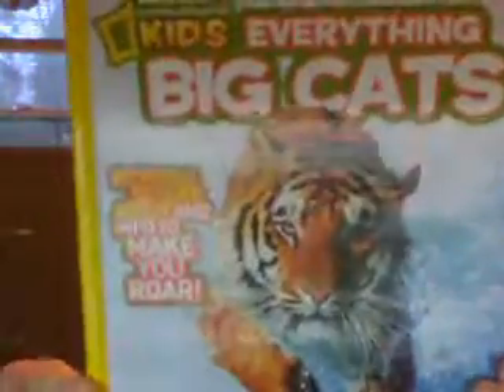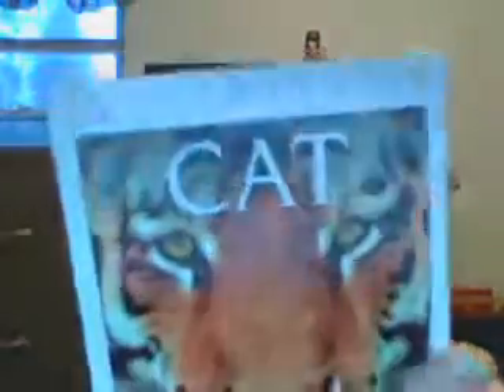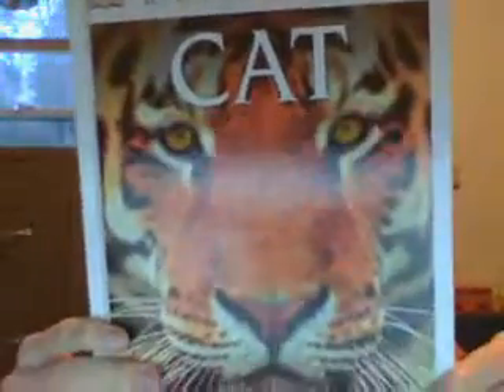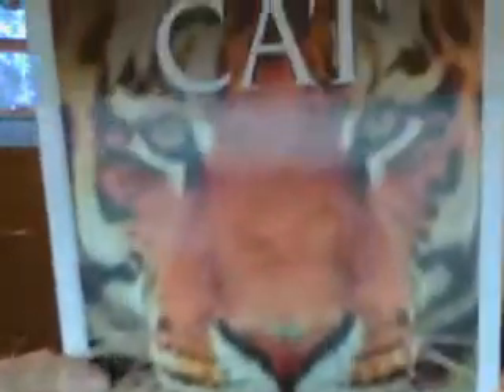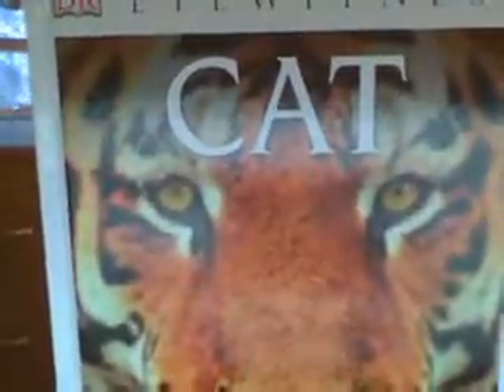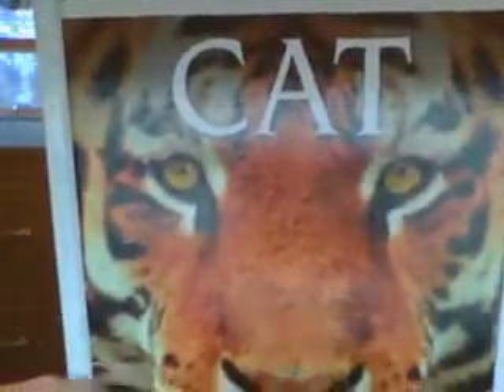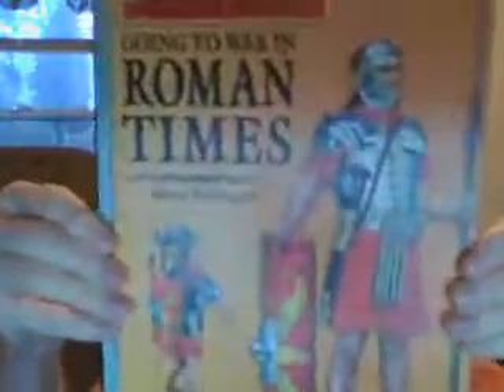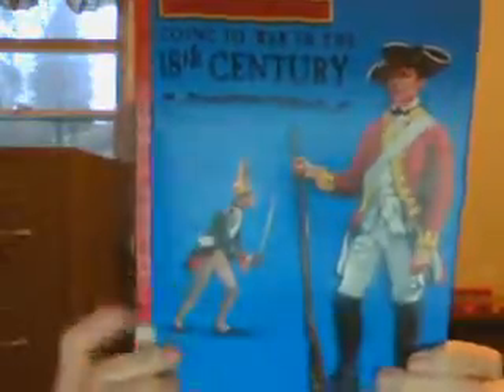BOOKS FROM THE CARNEGIE LIBRARY OF MCKEESPORT